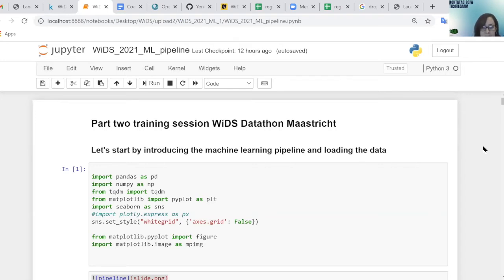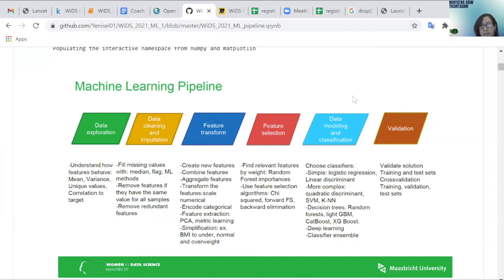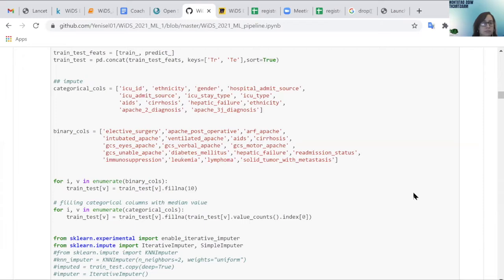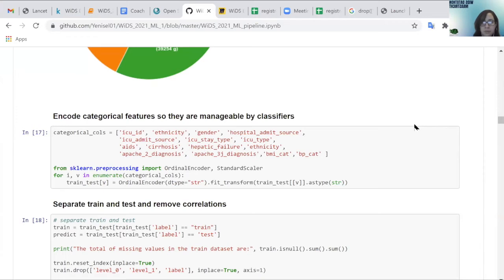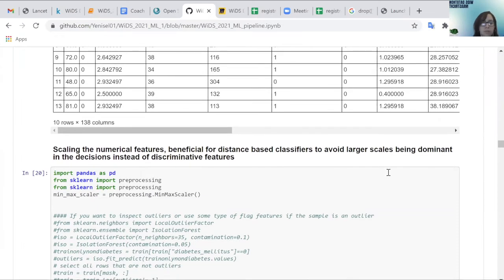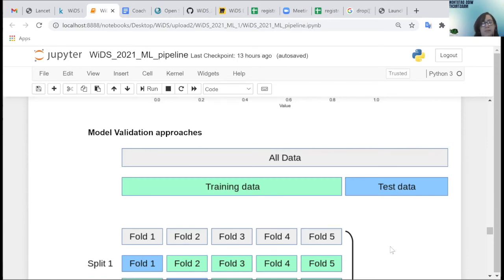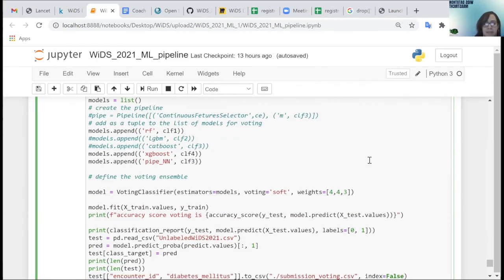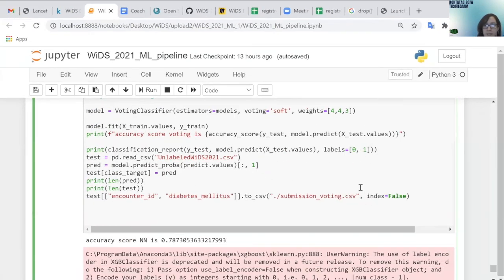WIDS Datathon Maastricht 2021 - Pre-training Session - 2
Institute of Data Science at Maastricht University organized the second edition Women in Data Science Maastricht Datathon (5-6 Feb) and Conference (8-9 March) in 2021.
This video was recorded from the Women in Data Science (WiDS) Datathon Maastricht Event on 6th Feb 2021. This pre-training session-2 was provided by Yenisel Plasencia-Calaña (from Brightlands Institute of Smart Society) on the topics of data exploration, data cleaning, feature extraction, model creation, and validation.
If you are a data science beginner and want to learn the WIDS data challenge, Kaggle platform, and a basic data science pipeline. You can find the video of pre-training session-1